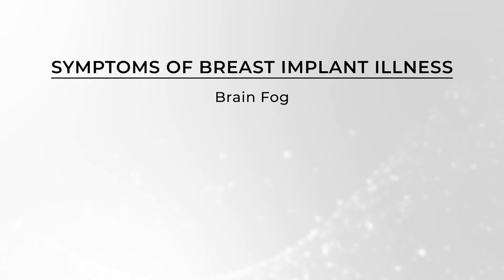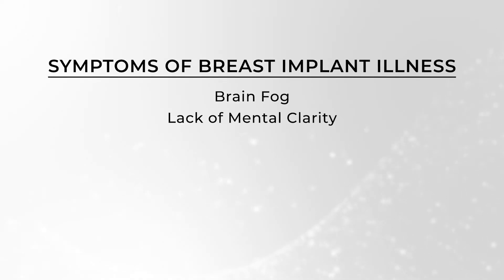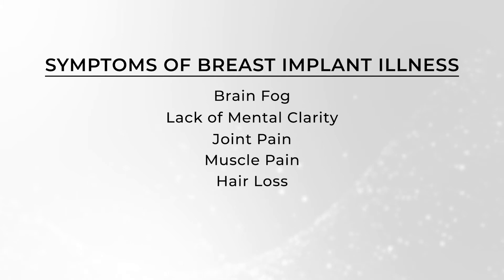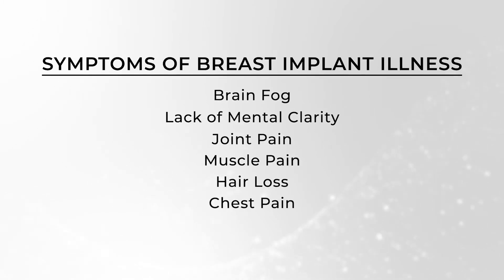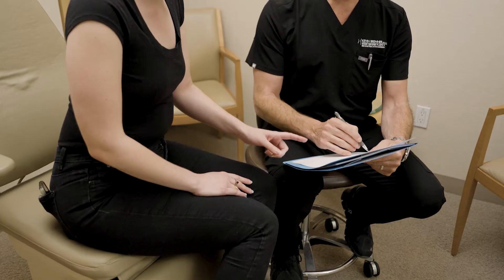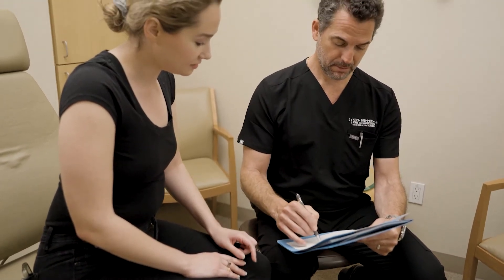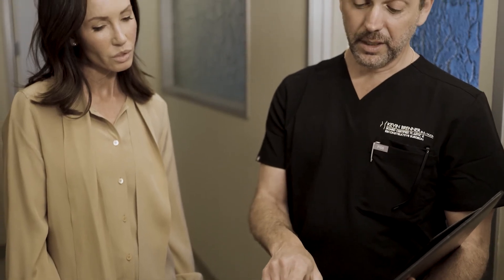What Is Breast Implant Illness? | Dr. Kevin Brenner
Breast Implant Illness, or BII, is an imflammatory response within the body to a foreign body, such as a breast implant. Listen in to hear the symptoms and just how Dr. Brenner treats patients who may think they are suffering from Breast Implant Illness.